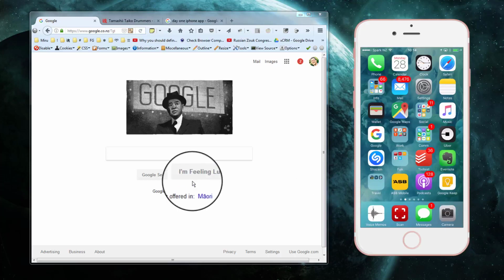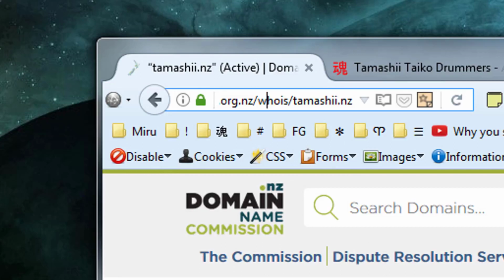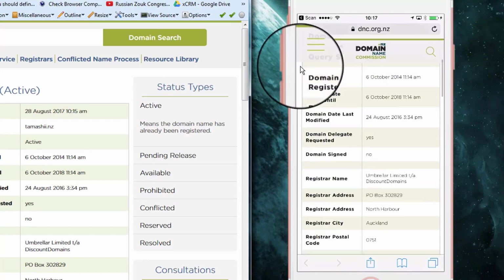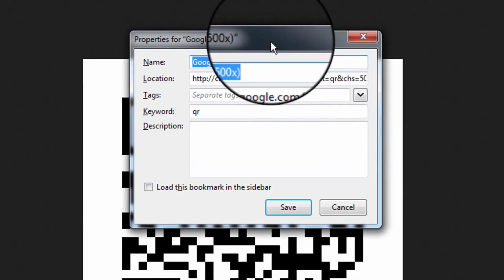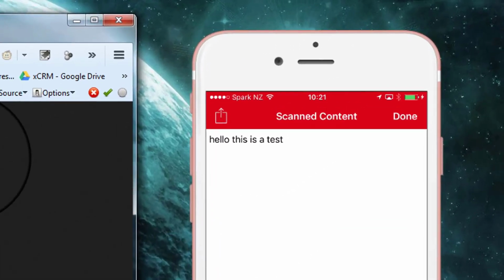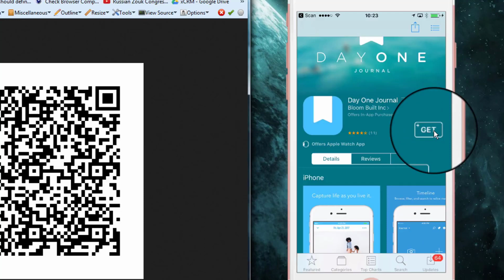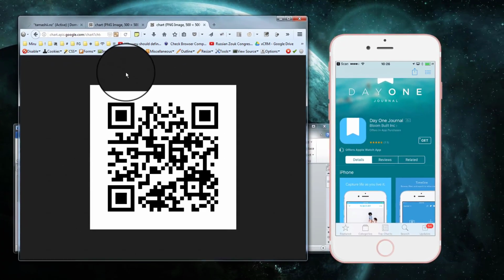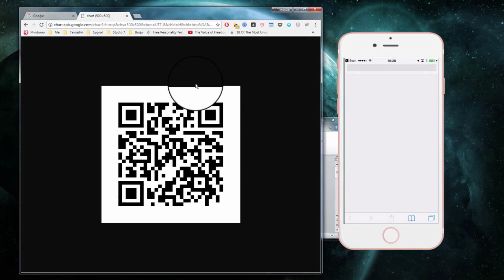How To Use Web Browser Shortcuts with QR Codes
QR-CODE GENERATION URL
Uses Google's Charts API